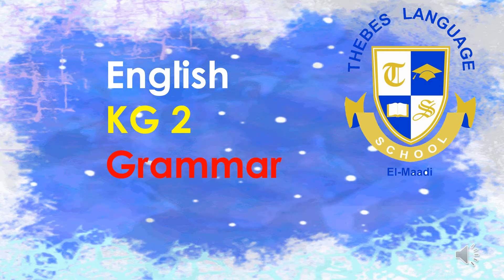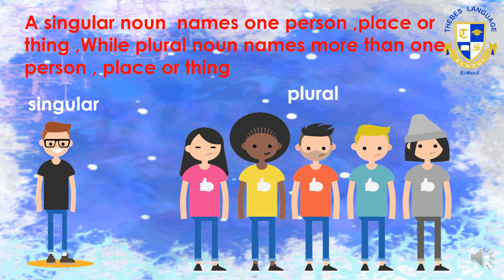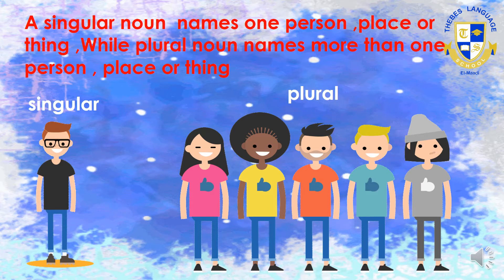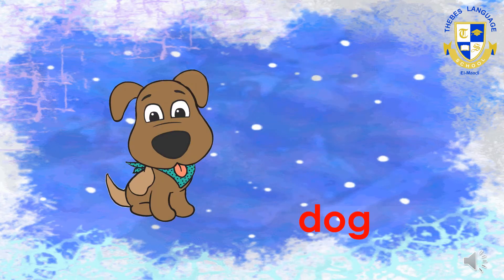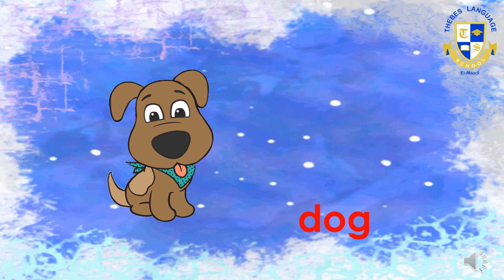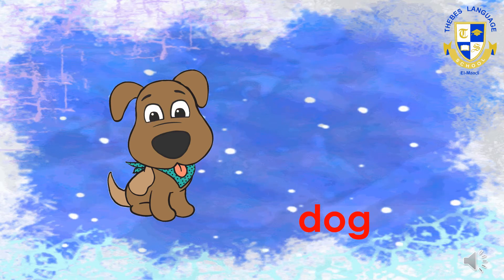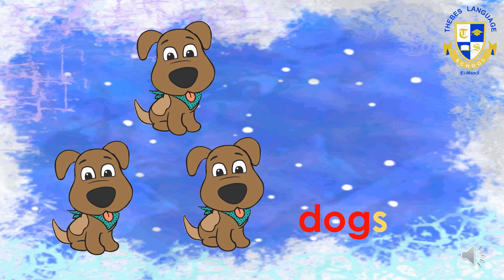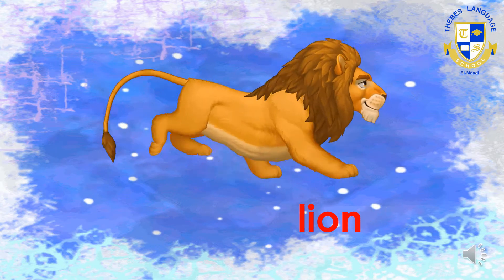K.G.2 |English| Plural p.p. Week 3 (2020-2021)